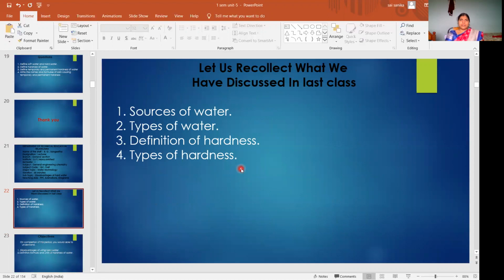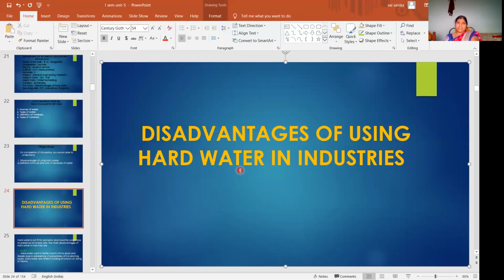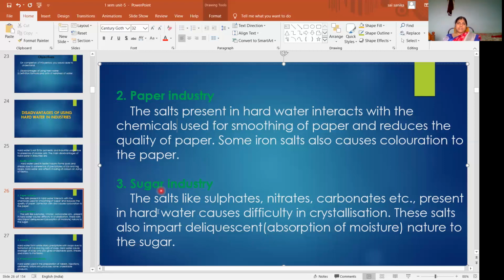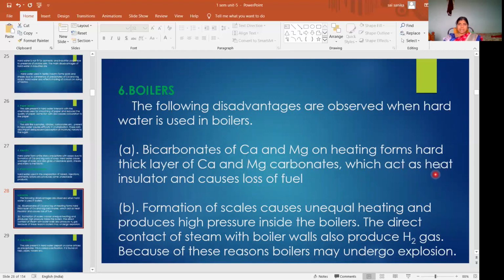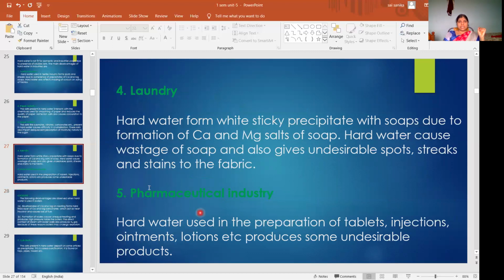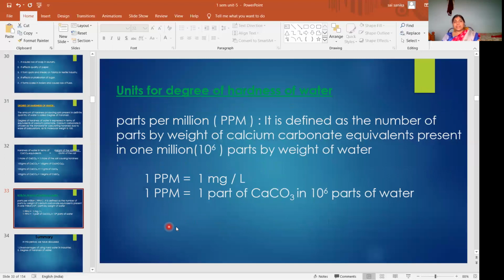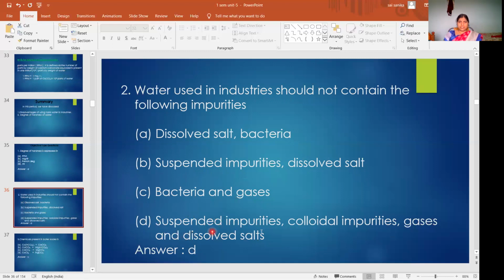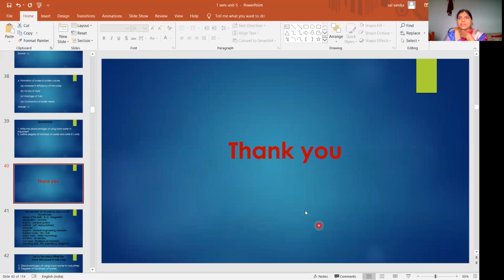1 SEM VL 24 DISADVANTAGES OF USING HARD WATER